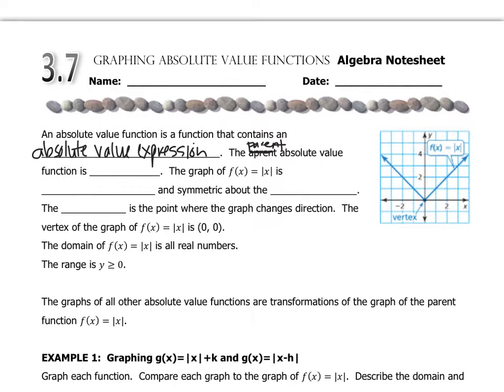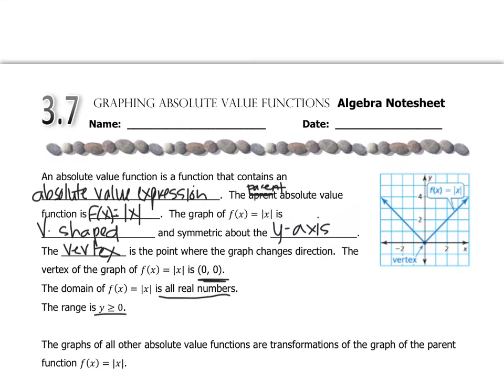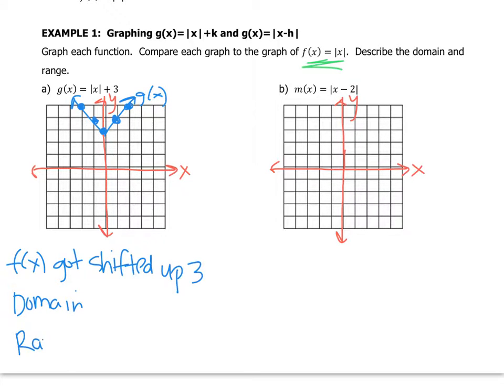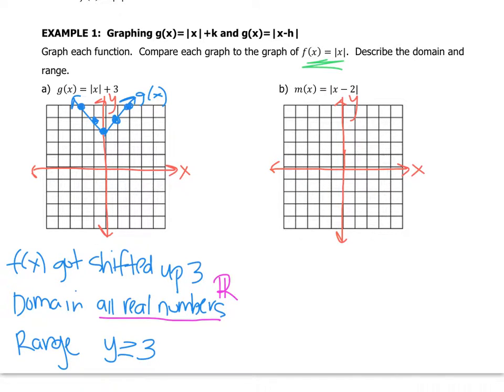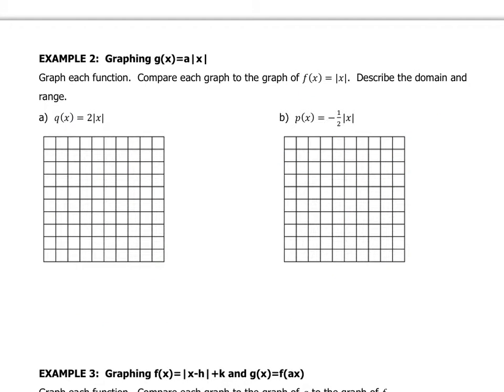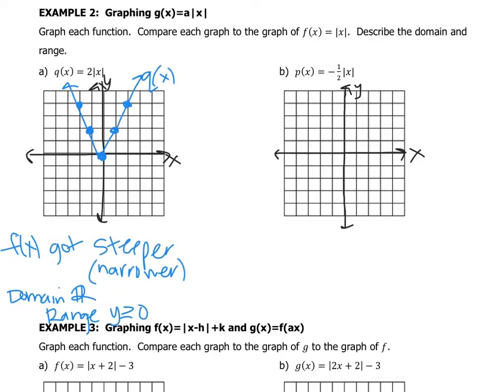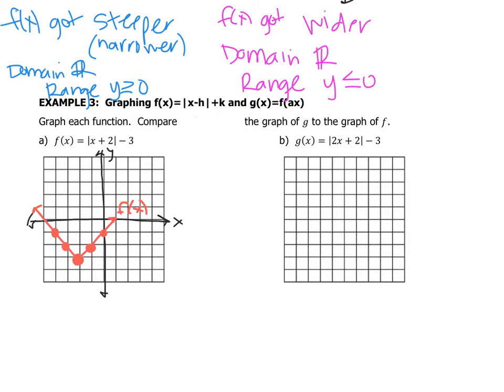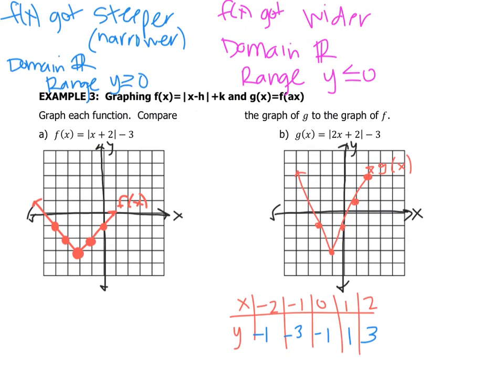Algebra - 3.7 Graphing Absolute Value Functions